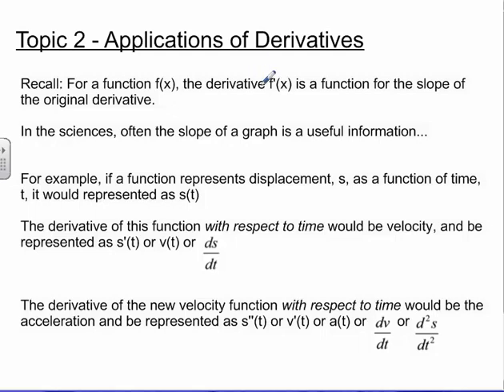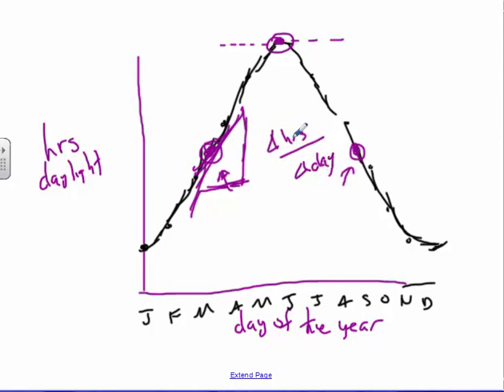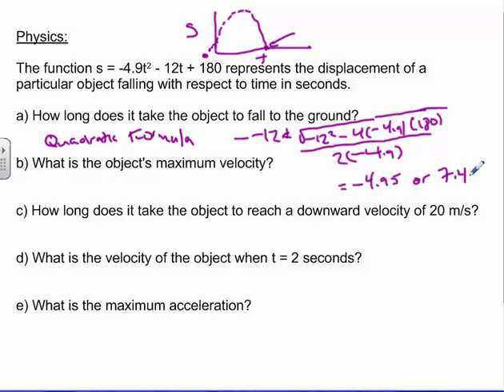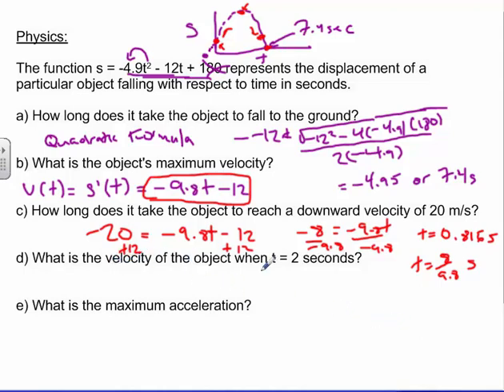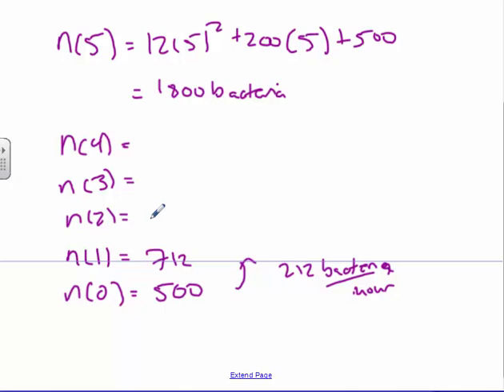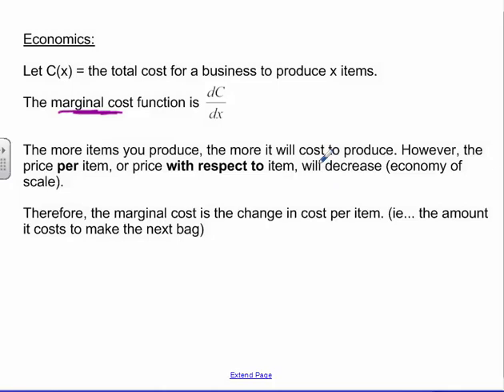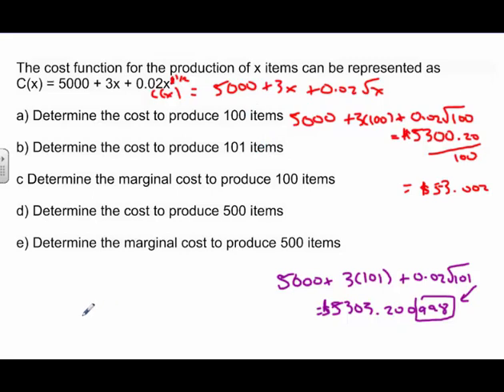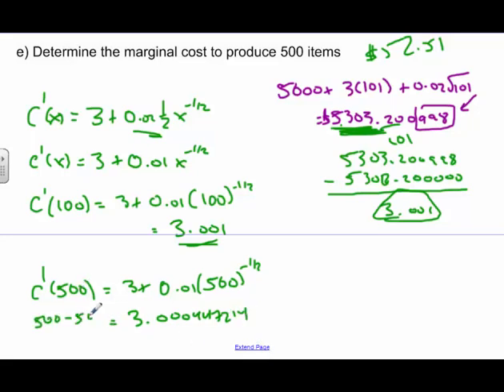2. Applications of Derivatives